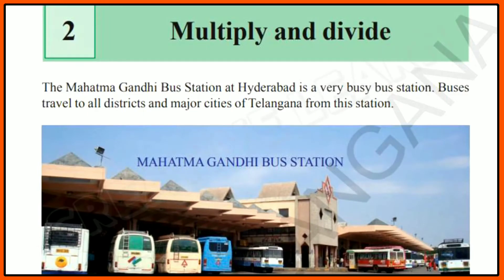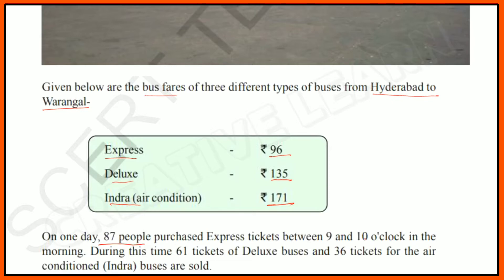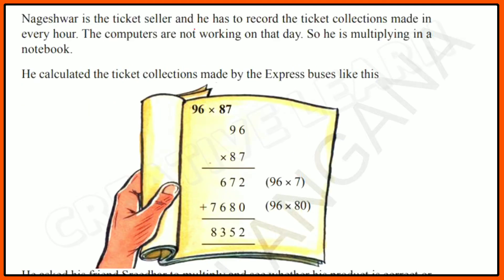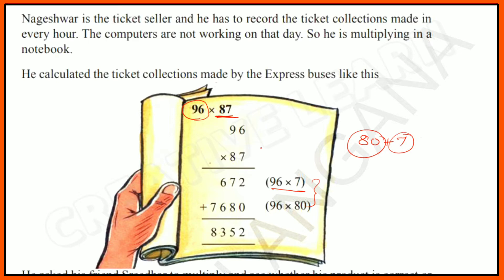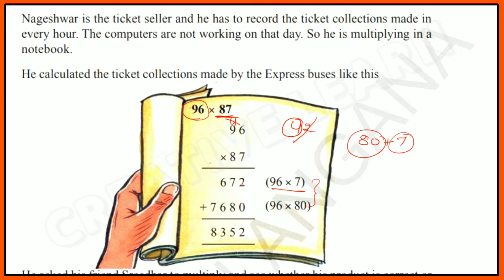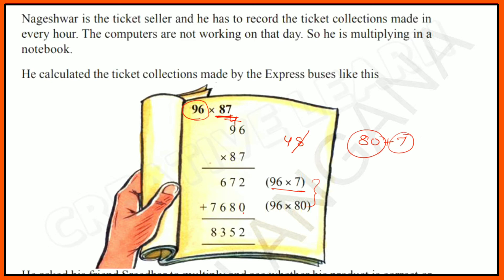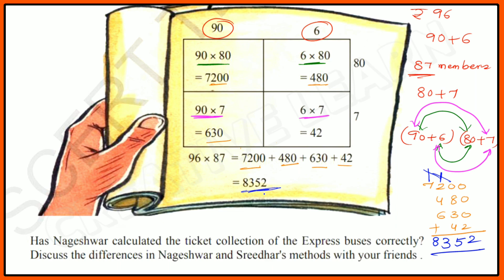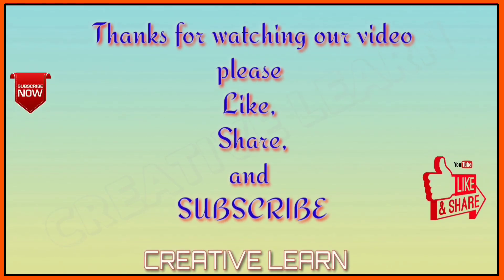Multiply and Divide | E/M | 5th class maths | English Medium | Part 1 | Creative Learn